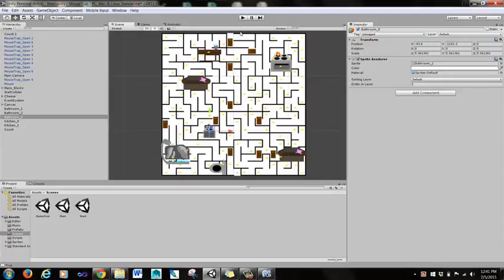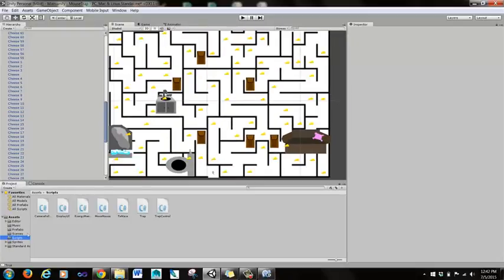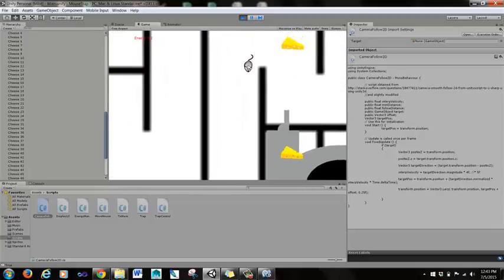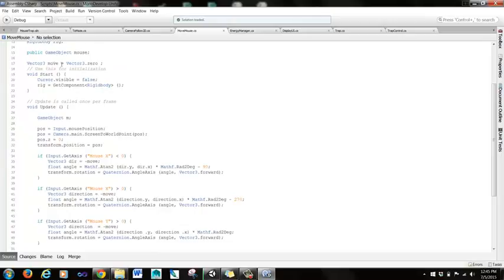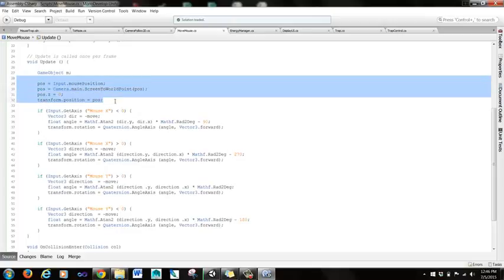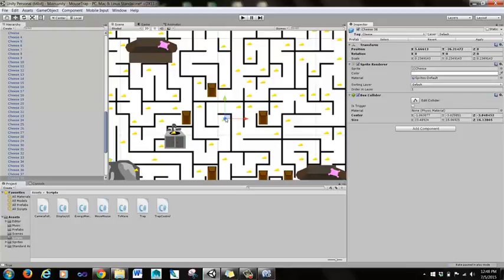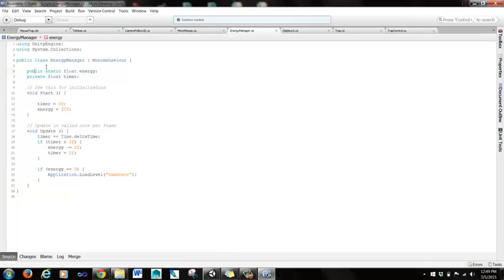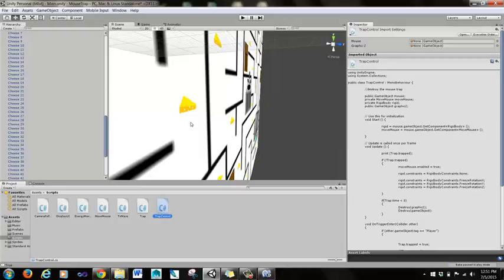Mouse Maze Tutorial 3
The third video in my Mouse Maze tutorial series focusing on developing a Unity 2D game. All assets for this project can be found